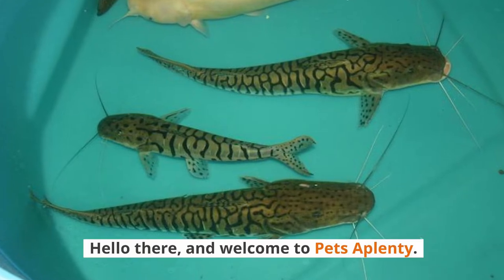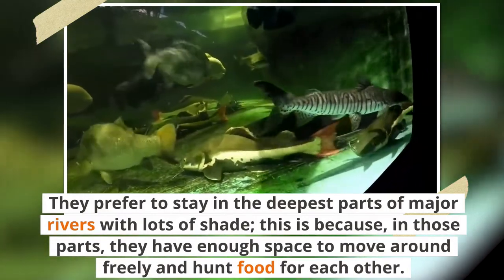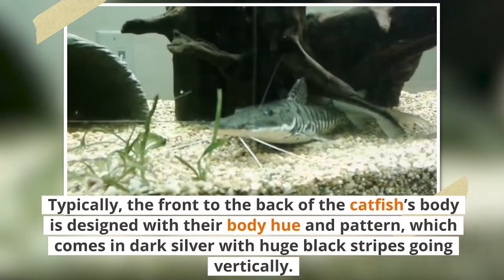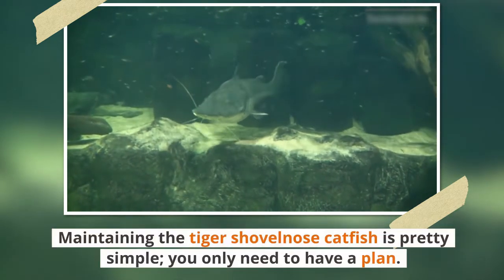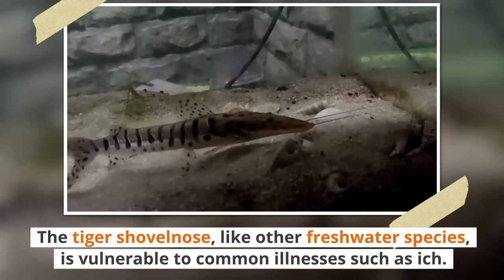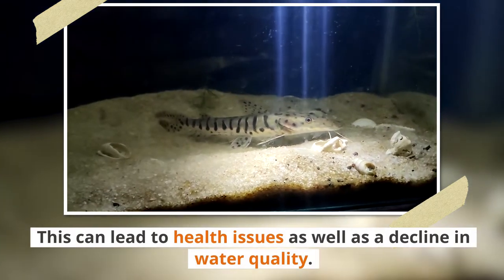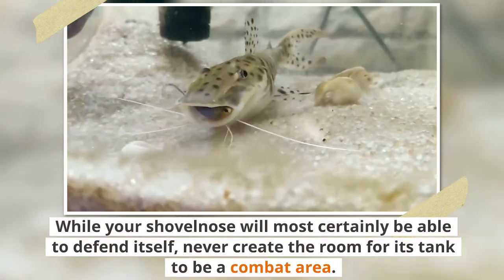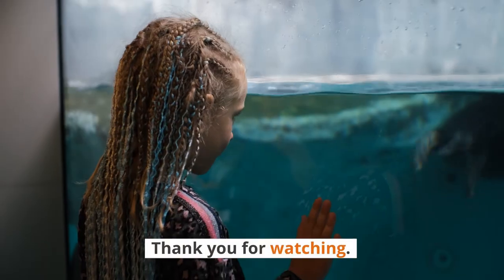The Tiger Shovelnose Catfish: A Tale of the Deep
Today on the channel, we will be taking you on a ride in a new direction as we look at a different kind of pet; The tiger shovelnose catfish. For the longest time, this fascinating freshwater fish never ceases to capture the interest of aquarists. It stands out for its uncommon appearance in the aquatic world. Today, it has become the people’s favorite large fish to keep.  Are you wondering what else makes this fish stand out? We’ll tell you more, so watch to the end as this video promises to teach you all there is to know about the Tiger shovelnose catfish. ▬▬▬▬▬▬▬▬▬▬▬▬▬▬▬▬▬▬▬▬▬▬▬▬▬

⏱️TIMESTAMPS⏱️